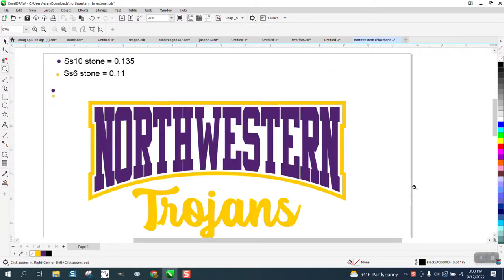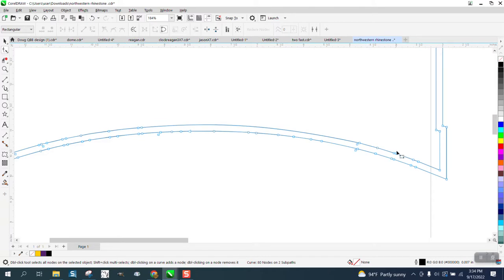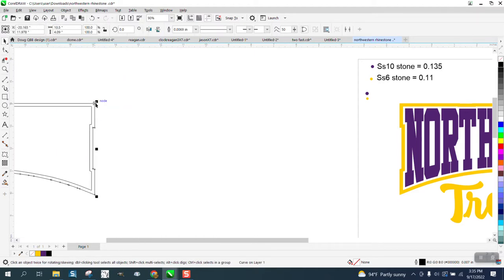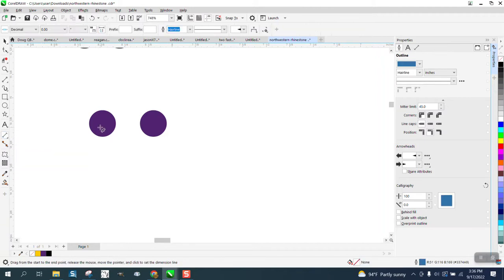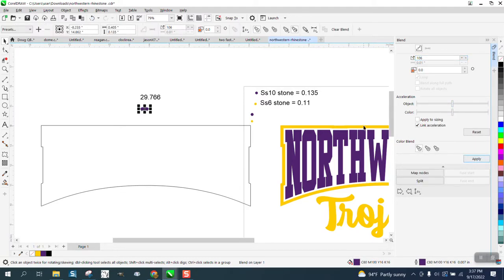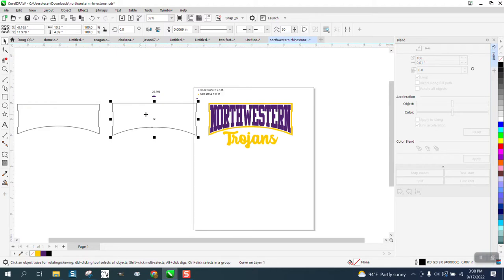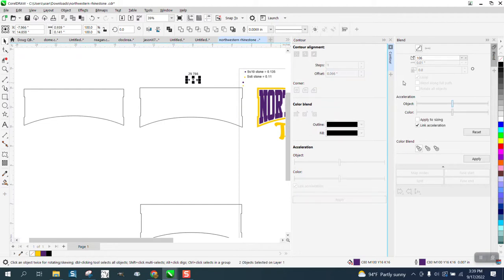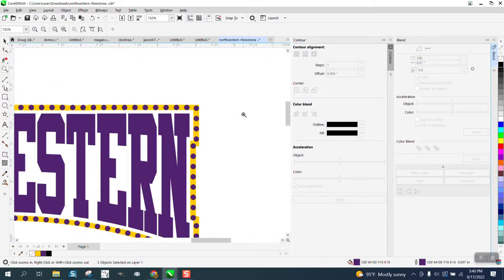Corel Draw Tips & Tricks Dots around a logo and have them even